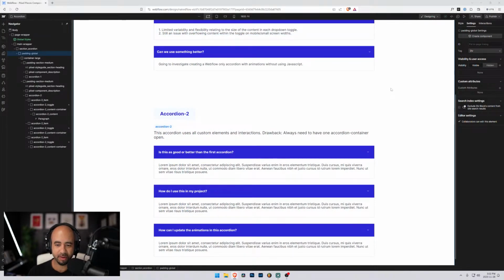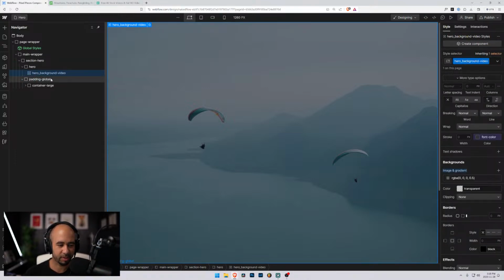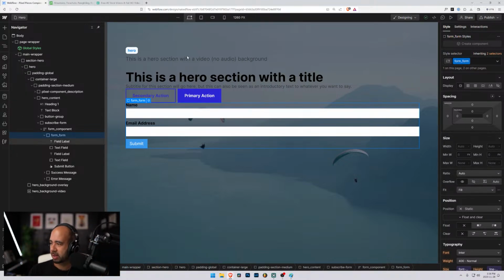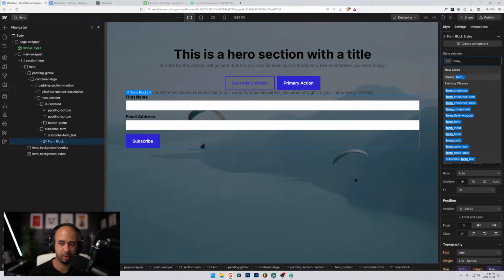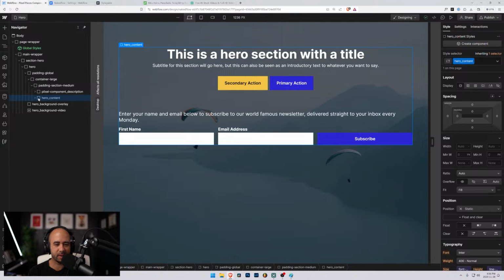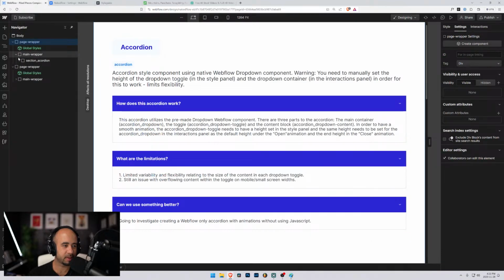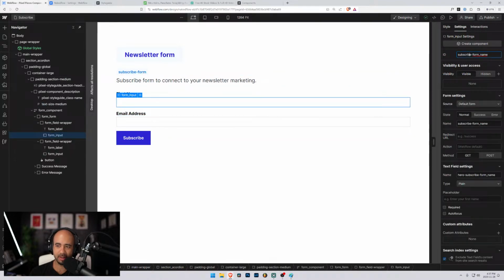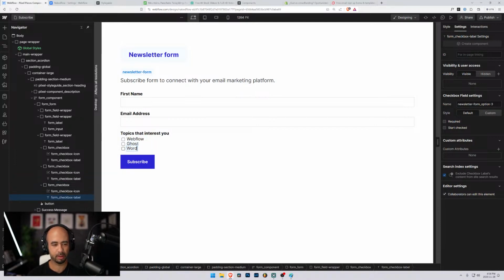EP 203: Building a Hero Section in Webflow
Just another day building Webflow components for Piixel Pieces.